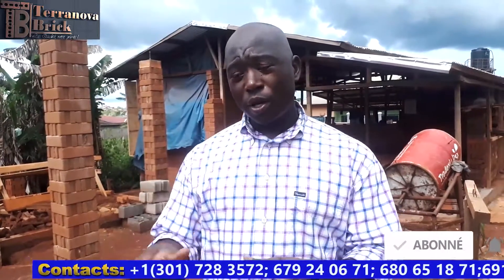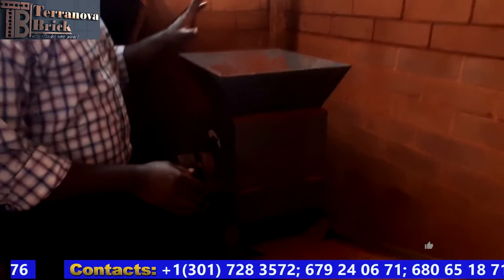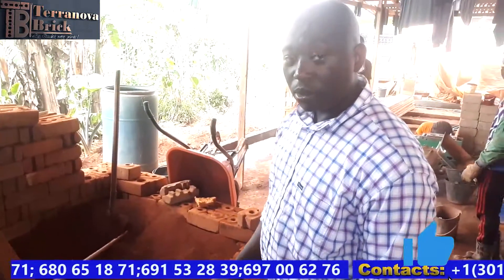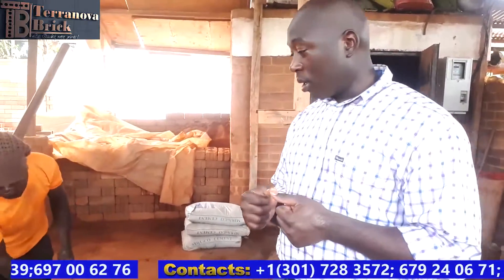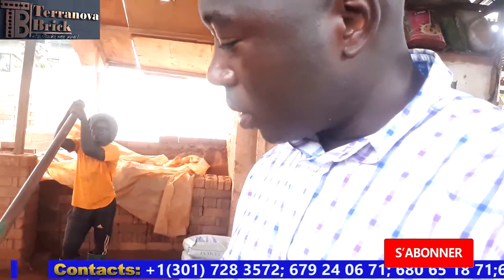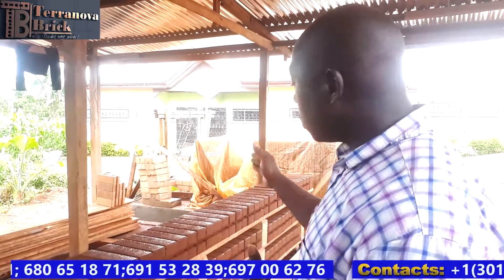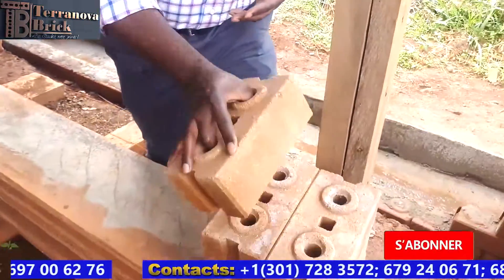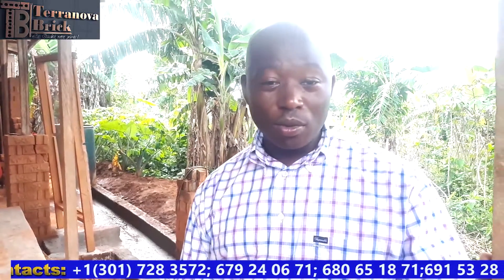How We Produce Stabilized Earth Bricks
L’utilisation des briques à emboitement écologique aide à protégé notre environnement. Non seulement ils utiliseront moins de béton et de mortier, mais les occupant n’auront plus besoin d’utiliser autant de climatisation car la température intérieur est plus basse.
Contacts : ; 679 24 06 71; 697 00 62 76; 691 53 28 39 ; 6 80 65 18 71
Localisation : Yaoundé (AKAK entrée SOA)